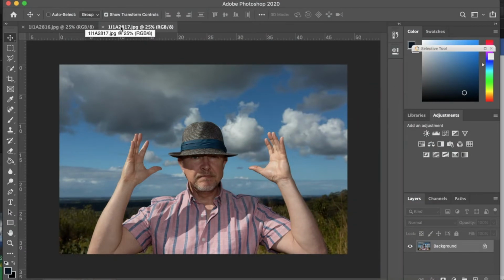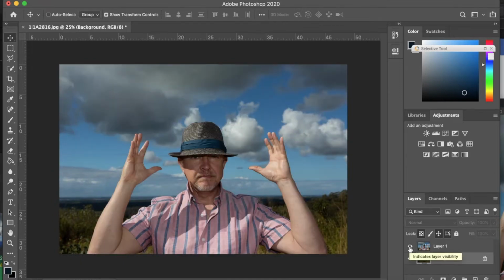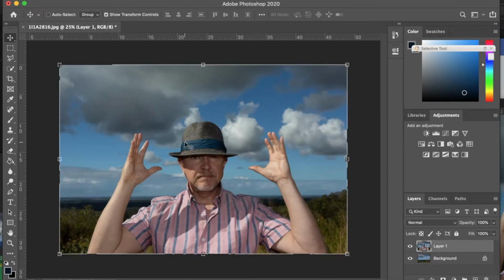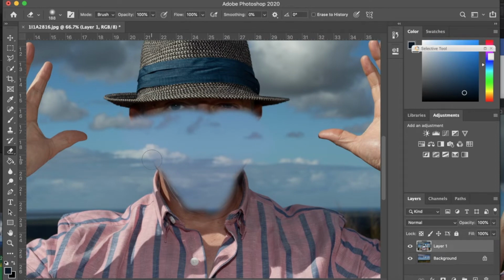The Invisible Man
A bit of fun and a very 'rough-as-guts' Photoshop session!